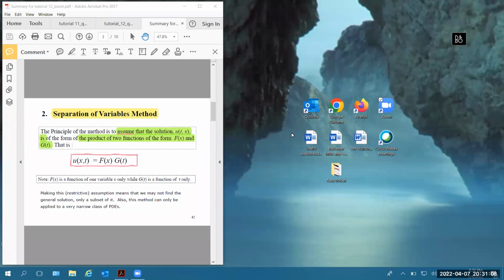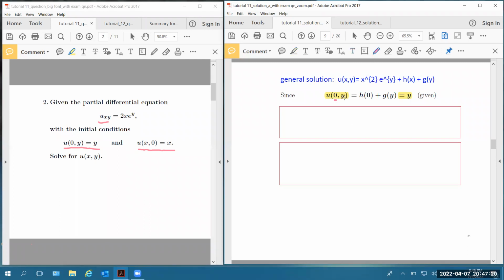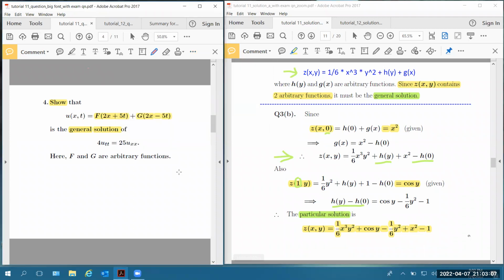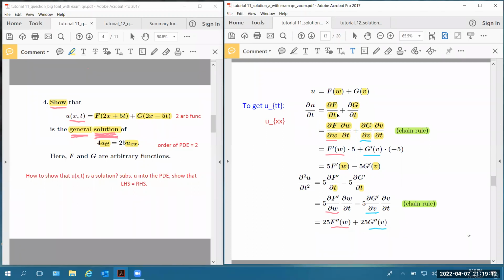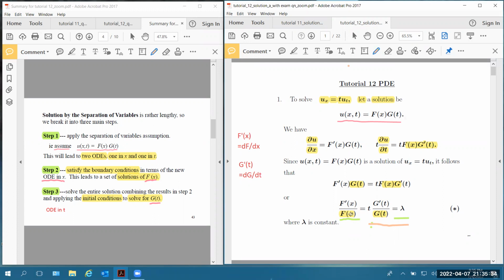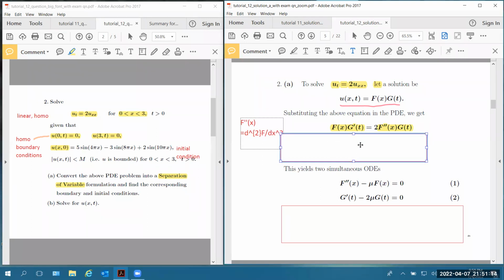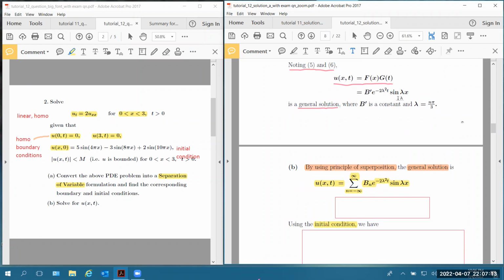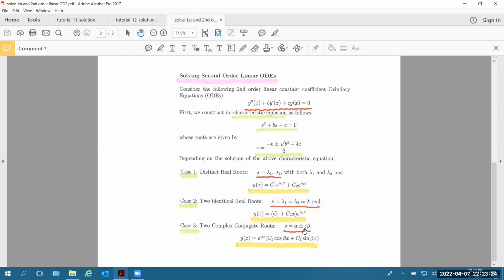E MATHS 1 WEEK 12